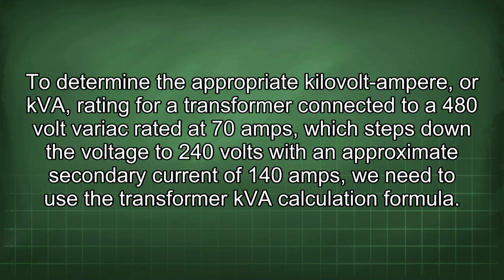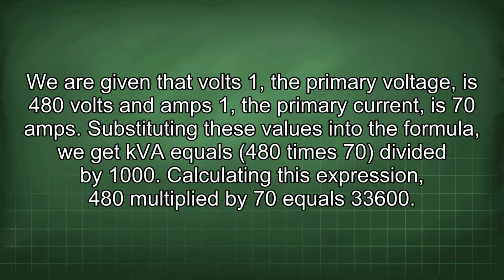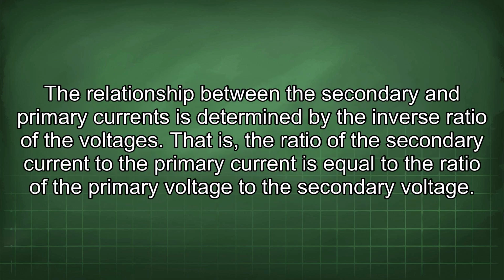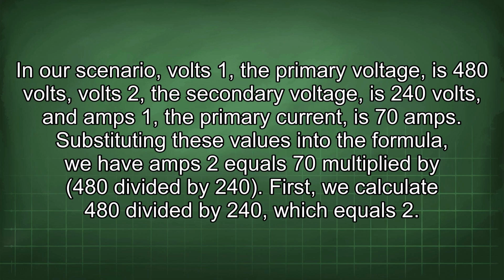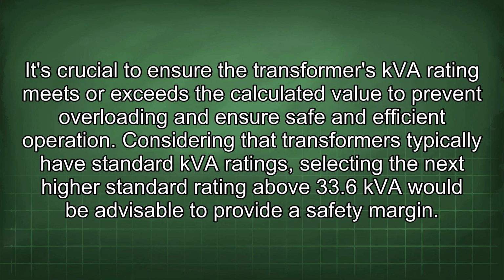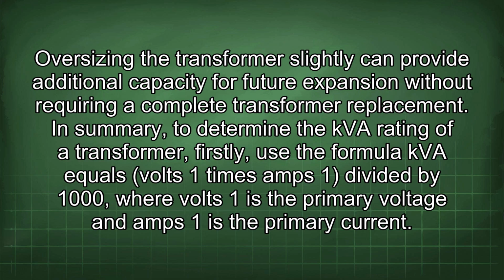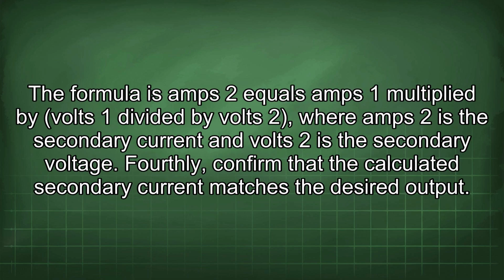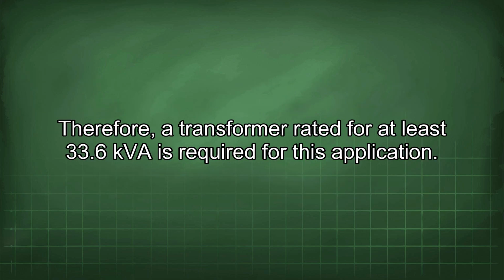Calculating Transformer kVA for Variac Fed System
Learn how to determine the correct kVA rating for a transformer when fed by a variac. We cover the formula for kVA calculation and step-down transformer current ratios. This example uses a 480 volt primary and 240 volt secondary.